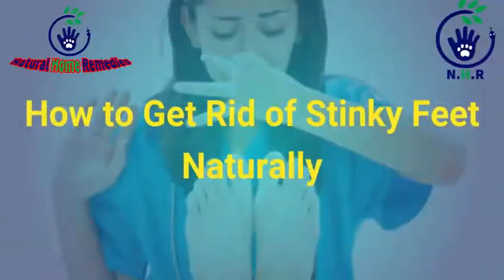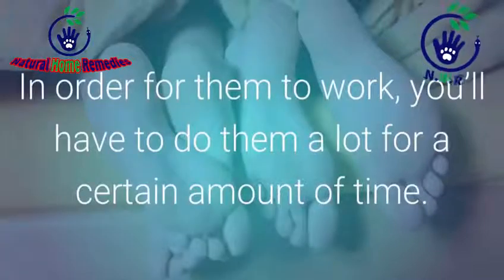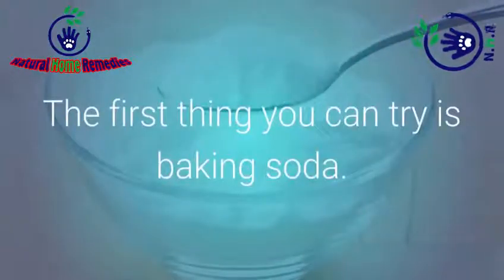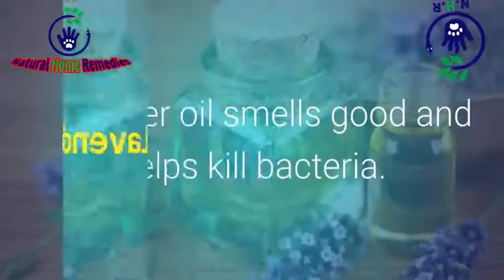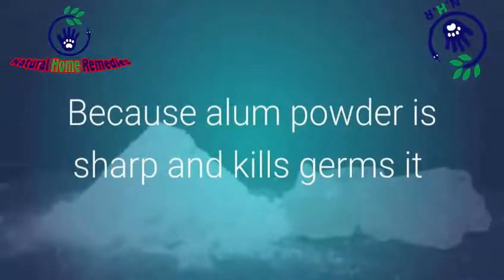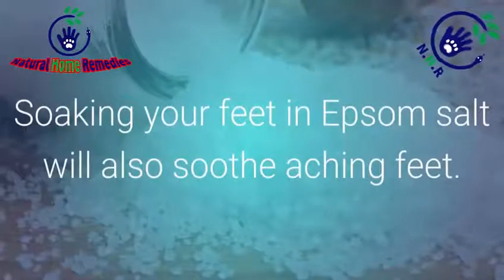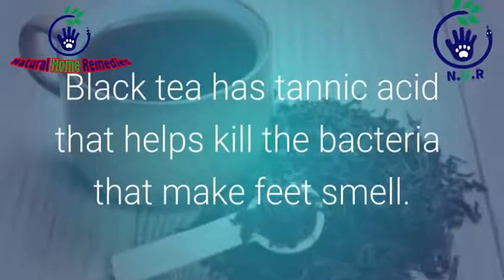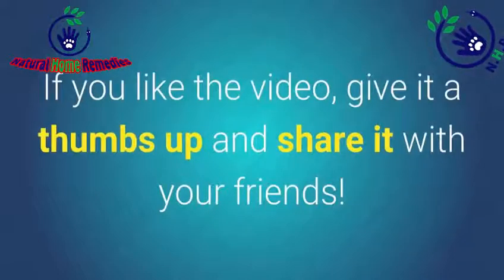How to Get Rid of Stinky Feet Naturally at Home - Natural Home Remedies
How to Get Rid of Stinky Feet Naturally at Home

If you suffer from foot odor or smelly feet, known as bromhidrosis, it can be a really embarrassing problem.

This happens when you sweat while wearing shoes and socks. The sweat has nowhere to go and sticks to your feet, leaving a bad smell.

Luckily, there are many natural things you can try to get rid of the bad odor. In order for them to work, you’ll have to do them a lot for a certain amount of time. Many of them will work in one week.

One idea is to try talcum powder on your feet, since that will help kill the bacteria and remove the smell. If you don’t have talcum powder you can try putting a good antiperspirant on your feet to keep them dry for longer.

Here are a few simple ideas to get rid of that bad odor:

Baking Soda
The first thing you can try is baking soda. This will help to kill the bacteria on your feet.
How do you do this?
 • Put some baking soda in warm water (one tablespoon baking soda for every quart of water) and soak your feet in it for15- 20 minutes every night for 1 week.
 • Sprinkle baking soda in your shoes and socks before wearing them.

Lavender Oil
Lavender oil smells good and helps kill bacteria. It also has fights fungus, and treats foot odor.
 • Pour a few drops of lavender essential oil in warm water
 • Soak your feet in it for 15- 20 minutes
 • Do this two times a day for a few days.

Alum
Because alum powder is sharp and kills germs it stops the smelly bacteria from growing.
 • Put one teaspoon alum powder into one cup of warm water.
 • Wash your feet with the mixture.
 • Wait 15- 20 minutes and then dry your feet and sprinkle more alum powder on them.
 • Do this once a day.

Epsom Salt
Epsom salt stops feet from smelling by fighting the bad bacteria. Soaking your feet in Epsom salt will also soothe aching feet.
 • Take half a bucket of warm water, and pour in two teaspoons of Epsom salt.
 • Soak your feet in the mixture for 10 – 15 minutes.
It’s best to do this right before bed, so that you don’t have to put socks and shoes on for a few hours, giving your feet a break.

Black Tea
Black tea has tannic acid that helps kill the bacteria that make feet smell. It also stops feet from sweating, which is how they get the bad odor.
 • Boil two black tea bags in three cups of hot water. To make sure the mix is not too hot, add half a bucket of warm water.
 • Do this every day for one week.

Vinegar
Because vinegar has acid, bacteria cannot live in it, making it a great idea for getting rid of smelly feet. Any kind of vinegar will work for this, with apple cider vinegar working really well.
 • Make a mixture of half a cup of vinegar and six to eight cups of hot water.
 • Soak your feet in it for 10- 15 minutes.
 • Wash your feet very well with soap to get rid of the vinegar smell.

Borax
Borax also kills bacteria that give the feet a bad smell.
 • Mix a half cup of borax and a half cup of vinegar in two cups of water. Use it to spray the inside of your shoes.
 • Another thing you can do is dust the inside of your shoes with borax powder before putting them on.

These are a few good ways to stop your feet from smelling. Keep on trying them until you find the one that works for you.

skincare footcare smellyfeet stinkyfeet remedy remedies homeremedies naturalremedies - Smelly Feet Natural Home Remedies | How to Get Rid of Stinky Feet & Foot Odor | |Foot Care Tips